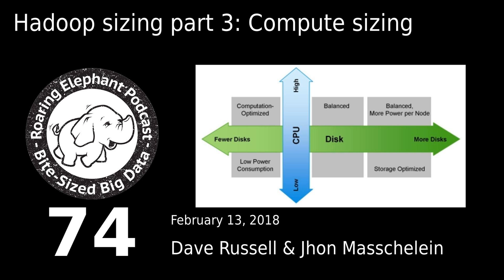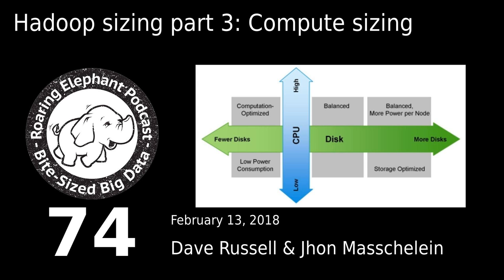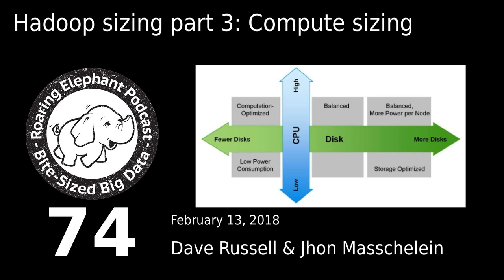Hadoop sizing part 3: Compute sizing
As promised, in this final part of our Hadoop Sizing series, we round off the subject with sizing your compute and network resources.

The Roaring Elephant podcast is a weekly community podcast about Big Technology with a focus on Open Source, Advanced Analytics and other modern magic.